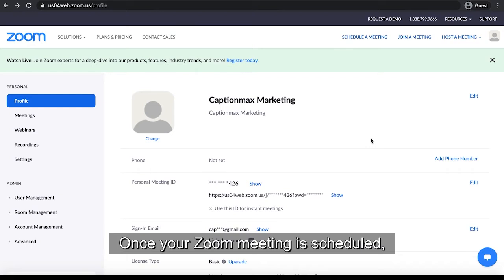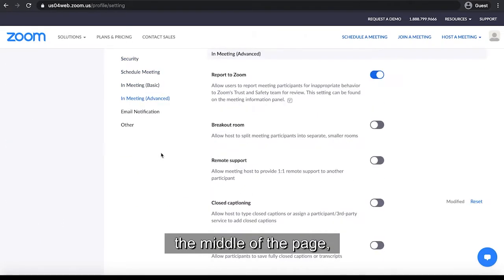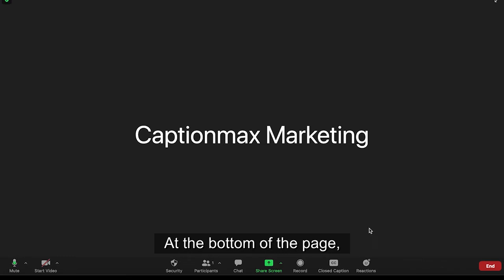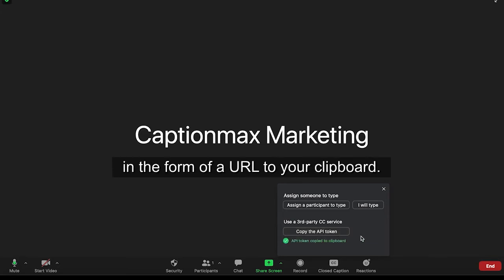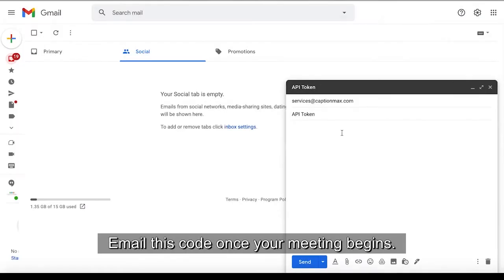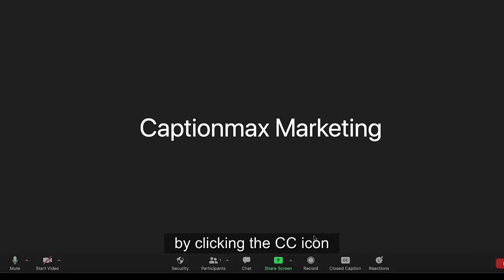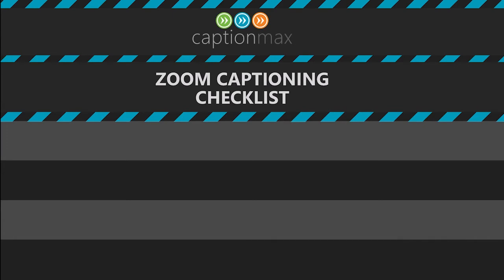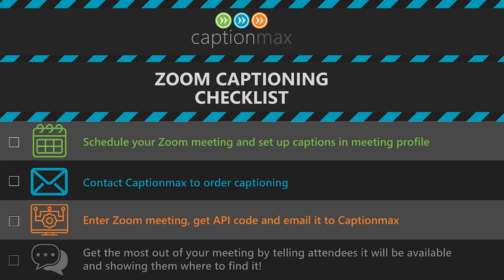How To Add Live Captions To Your Zoom Meeting (Subtitled) - Captionmax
Step-by-step tutorial for how to add high-quality live closed captions to your Zoom meeting using Captionmax closed captions.

VIDEO TRANSCRIPT:
Today we are going to show you how to add live captions to a Zoom meeting. There is perhaps no more popular web conferencing platform in the world today than Zoom. But with this popularity comes an important responsibility: to be accessible to all attendees. Fortunately, Zoom offers a streamlined live captioning solution to help ensure that information exchanged during its meetings, chats, and video webinars is accessible to any participants that may be Deaf, hard of hearing, or non-native English speaking. Now let's take a look at how Captionmax can live caption your Zoom meeting. Once your Zoom meeting is scheduled, you'll need to ensure that closed captions are enabled. If closed captions haven't been enabled by default, you can activate this setting by going to the left-side menu and clicking on "Settings." Scroll down towards the middle of the page, where it says "Closed captioning." And toggle the closed caption option to enable it. And save. Next, enter your Zoom meeting. At the bottom of the page, click on "Closed Caption." This will pop up a few options. Under "Use a 3rd party CC service," click "Copy the API token." Zoom will then generate an API code in the form of a URL to your clipboard. The API token expires 24 hours after it is created. So we recommend creating the token within 24 hours of the end time of your meeting. Email this code once your meeting begins. Captionmax will use this URL to provide live captioning of the virtual meeting dialogue. Attendees can toggle live captions by clicking the CC icon at the bottom of their meeting window. Now that you're set up for captioning, be sure to let everyone know at the start of your Zoom meeting that captions are available. In summary, here is your Zoom meeting ready checklist: schedule your Zoom meeting and set up captions in meeting profile. Contact Captionmax to order captioning. Enter Zoom meeting, get API code and email it to Captionmax. Get the most out of your meeting by telling attendees it will be available and showing them where to find it!